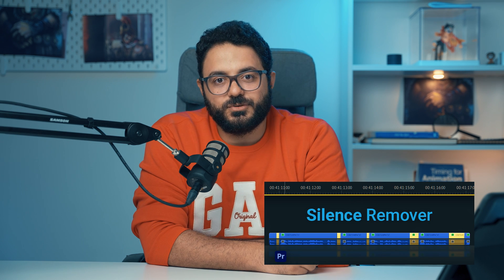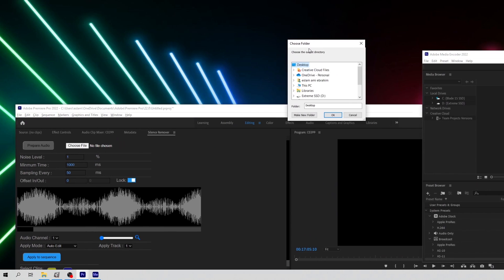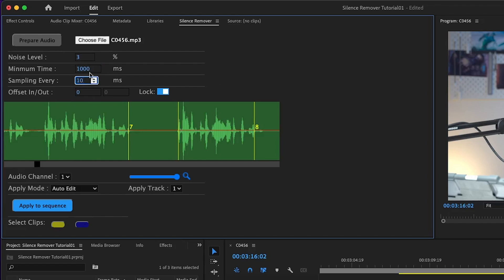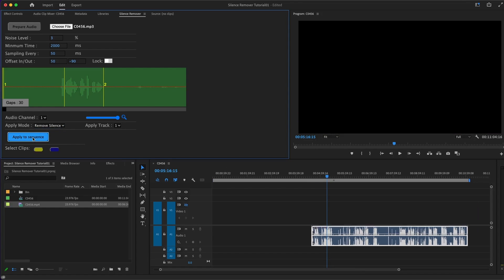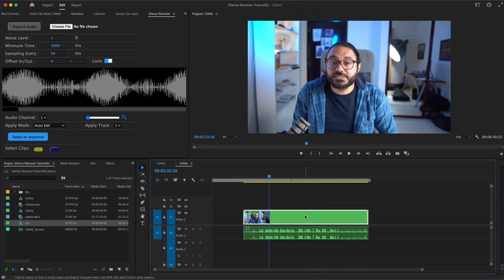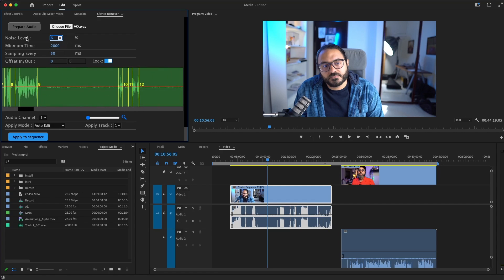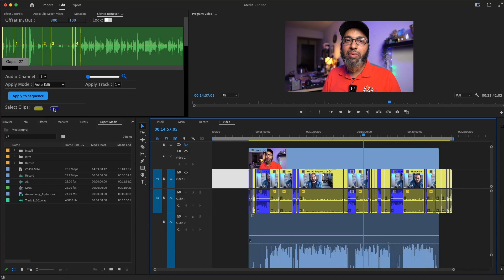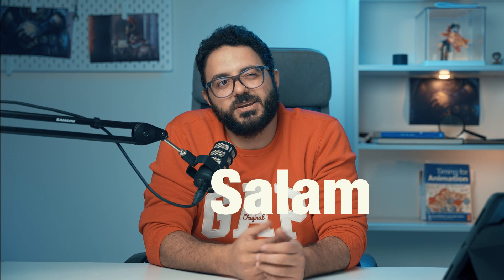How to Edit Faster in Premiere Pro using Silence Remover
Learn how to automate your editing workflow in Premiere Pro using Silence Remover by Animation Gym

00:00 Intro.
00:50  Uncompressed files.
01:26 Common Windows Issue
01:33 uncompressed files
05:40 Audio from mic + Video
07:21 PodCast Example
10:12 Audio Channels
10:45  Try Silence Remover For free